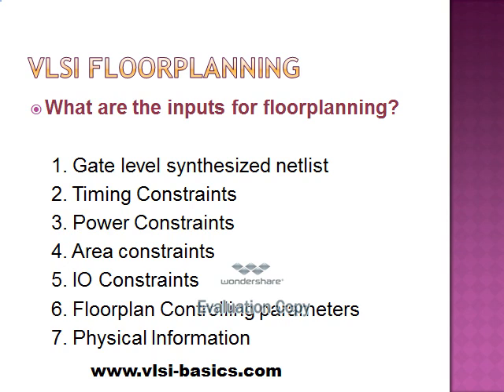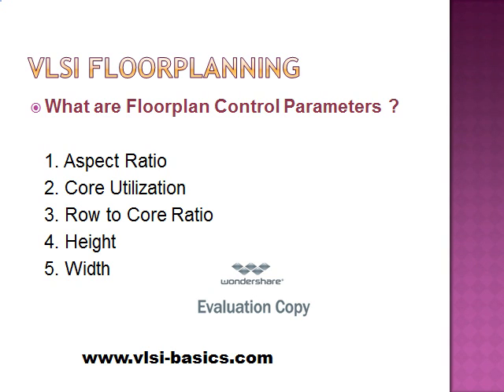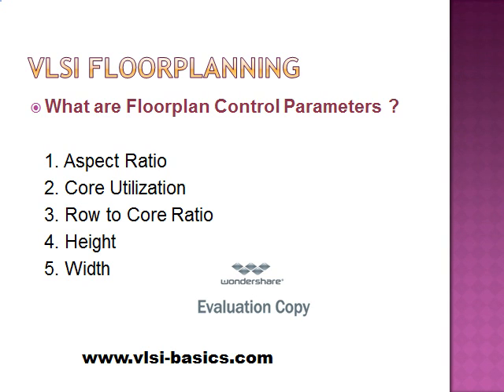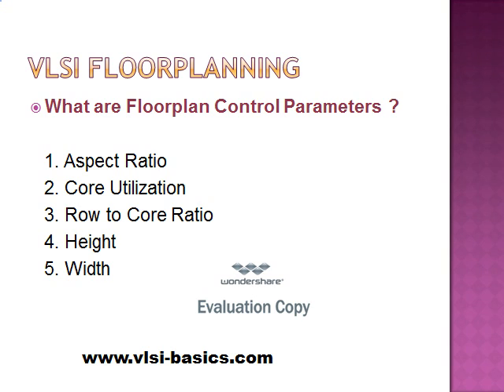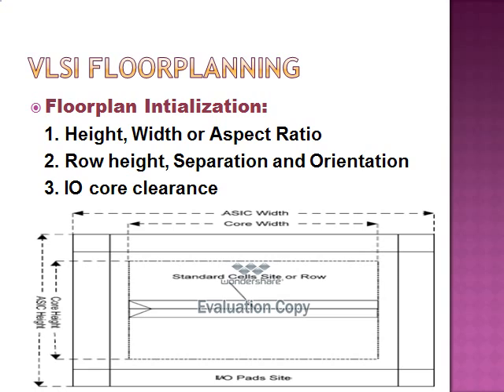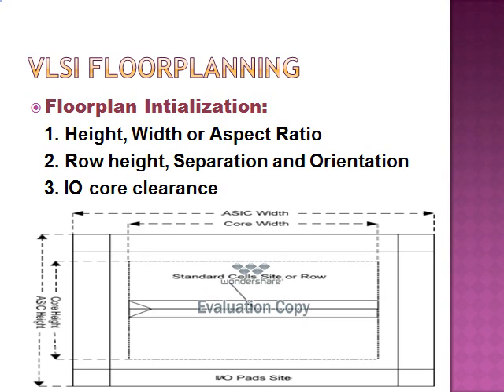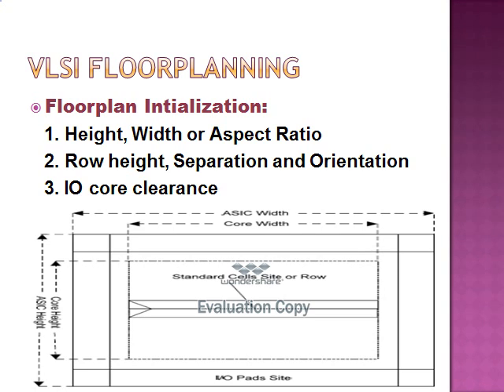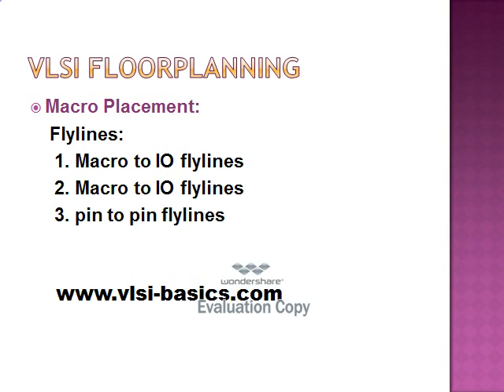VLSI Floorplanning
What is floorplanning? Process of placing blocks/macros  within other blocks and defining routing areas between them.  Floorplanning includes 1. Placing macros/blocks 2. IO placement 3. Power Planning 4. Estimating die size/core area Lots of iterations happen to get optimal floorplan. What are the inputs for floorplanning? 1. Gate level synthesized netlist 2. Timing constraints 3. Power Constraints 4. Area constraints 5. IO Constraints 6. Floorplan Controlling parameters 7. Physical Information . What are Floorplan Control Parameters ?
 1. Aspect Ratio 2. Core Utilization 3. Row to Core Ratio 4. Height   5. Width Floorplan Intialization: 1. Height, Width or Aspect Ratio
2. Row height, Separation and Orientation 3. IO core clearance
Macro Placement: Flylines: 1. Macro to IO flylines 2. Macro to IO flylines 3. pin to pin flylines